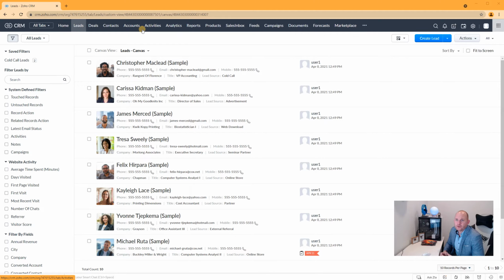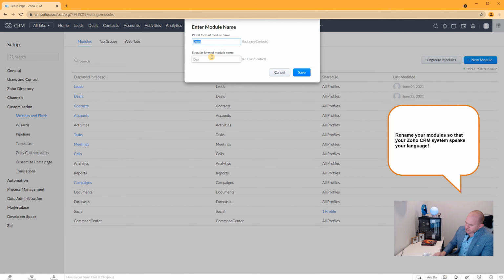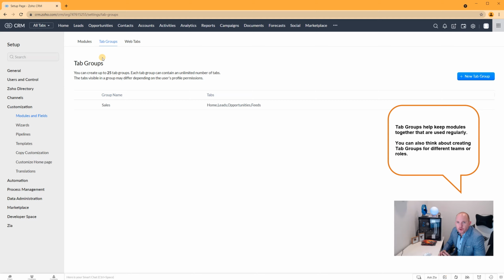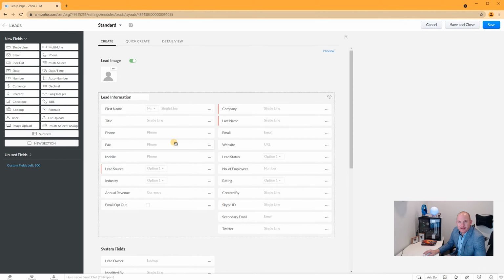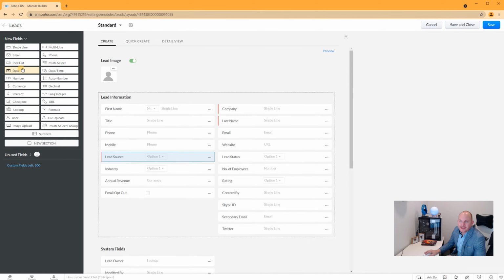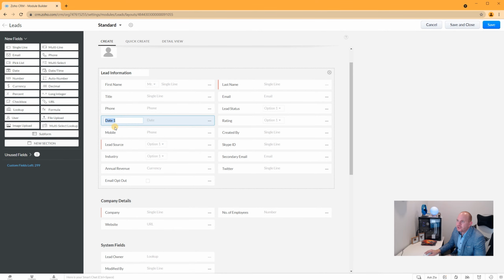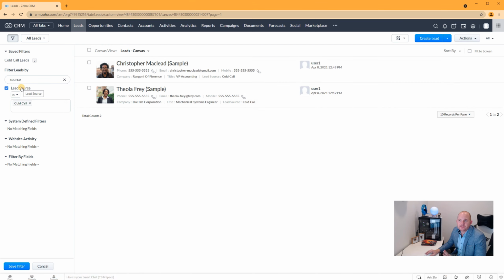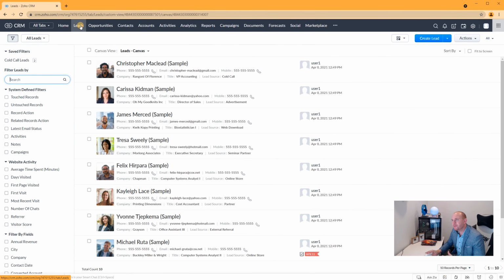Implement Zoho CRM Like A Pro - Part #1 Customisation Basics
Learn the tools, processes and secrets on how to implement Zoho CRM from a professional Zoho partner!

Covering the customisation basics of modules and fields, we'll lay the foundation of your Zoho CRM system!